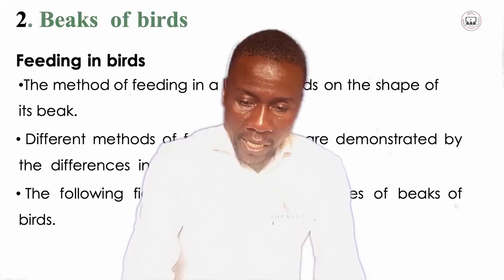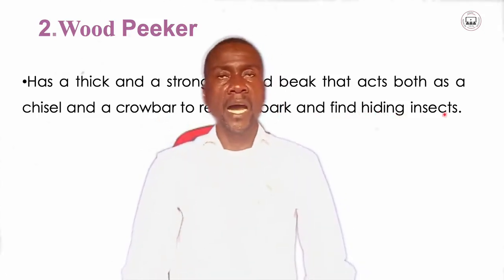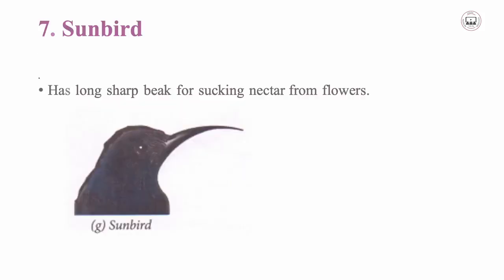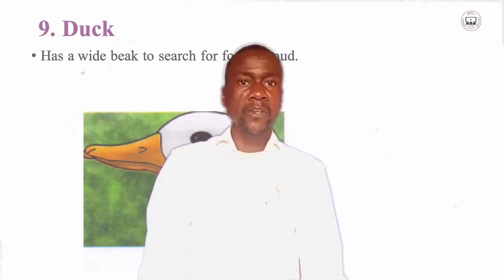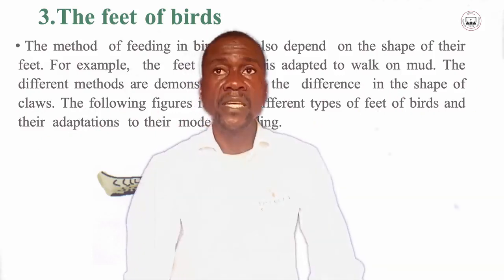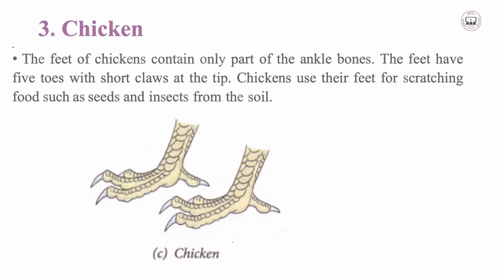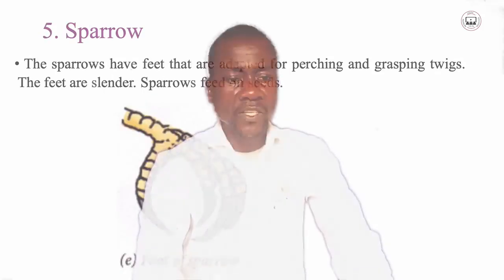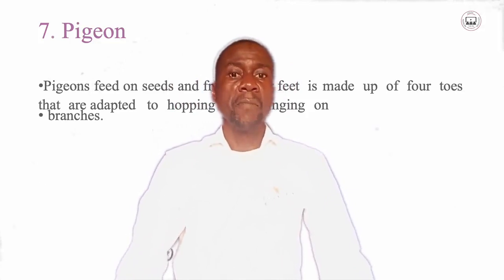Biology F1 Topic 5 Part 7: Beaks of Birds- YEN MALAWI